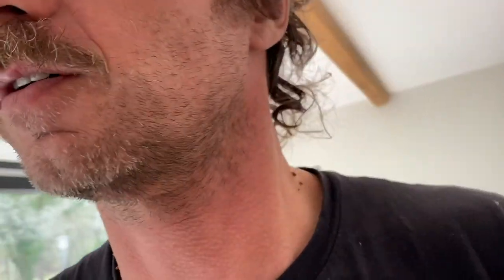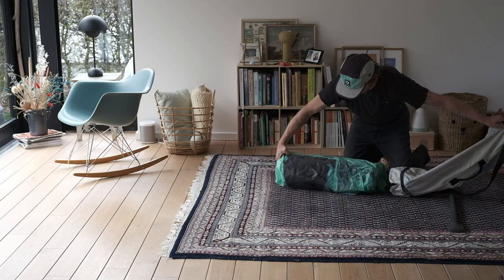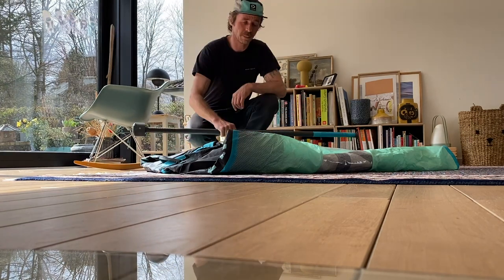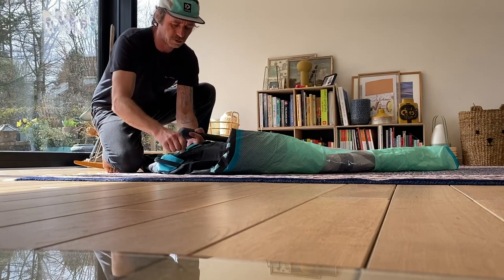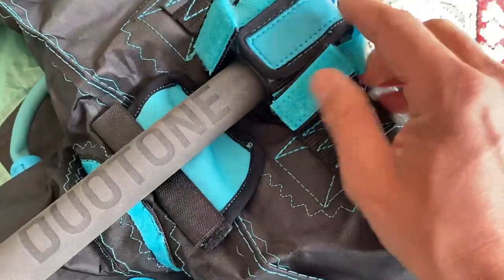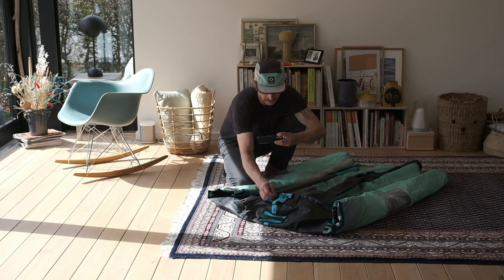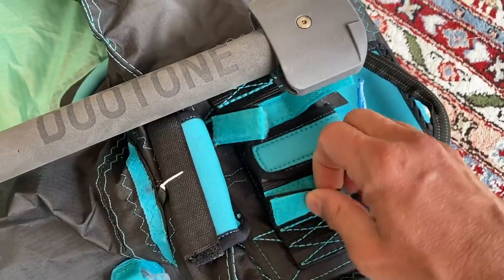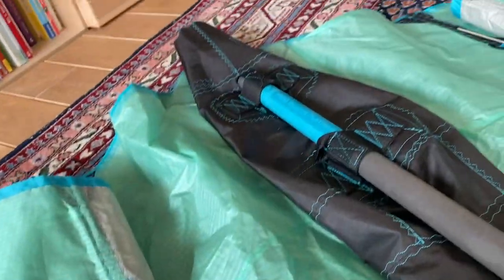WDT - HOW TO attach the MINI BOOM (SLICK) - English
Hello!!
In this Video I wanna show you how to attach the "Mini Boom" to the Duotone Slick Wing.
Check it out and get some impressions of the wing. Hope you enjoy the Video!!
Ahoi Henning

Duotone Foilwing Slick 3m Mini Boom - how to attach mini Boom